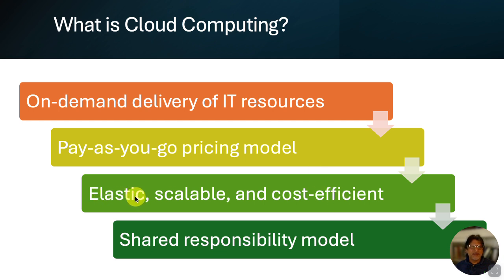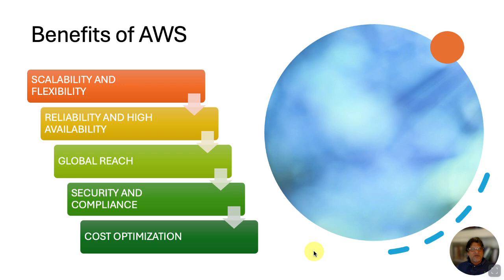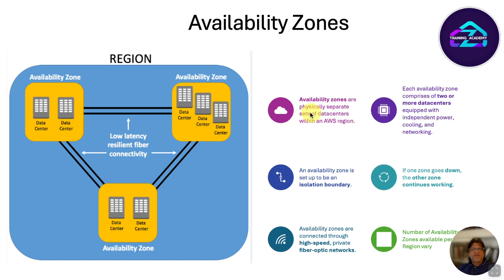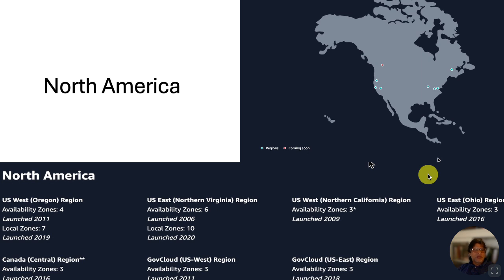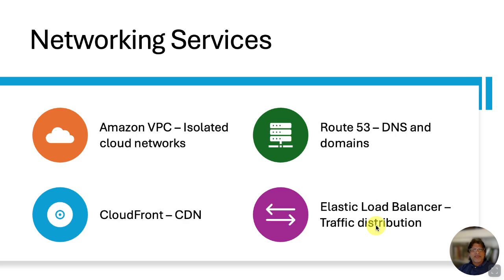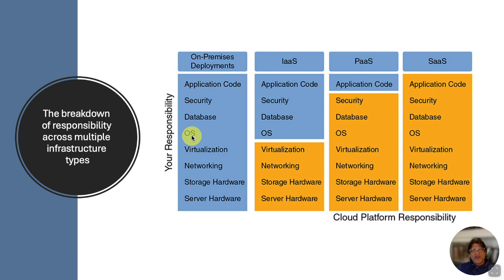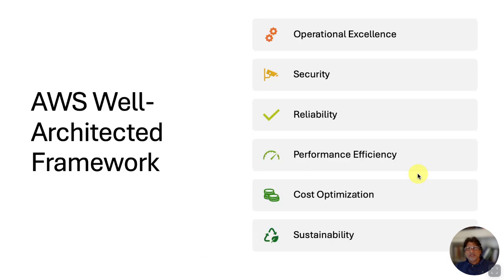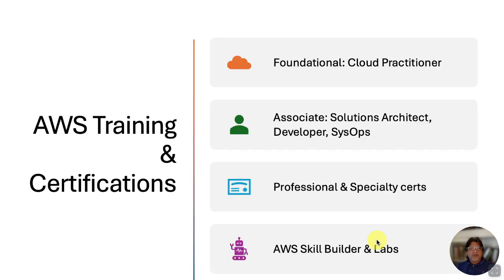Mastering AWS: A Practical Cloud Learning Series - Lecture 1- AWS Cloud - Introduction#awscloud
27+ years experience in Information Technology

This video walks you through the introduction phase with clear explanations— perfect for both beginners and cloud practitioners looking to sharpen their skills.

🔐 Why It Matters:
Whether you're preparing for certification, managing infrastructure, or just starting with cloud computing, mastering AWS is key to building secure, scalable, and efficient cloud environments.

00:00 – Introduction to the AWS Introductory Course
00:22 – What is Cloud Computing? (On-Demand, Pay-as-you-go, Elasticity)
02:25 – Introduction to Amazon Web Services (AWS) vs. Azure & GCP
02:55 – AWS Global Infrastructure: Regions and Availability Zones (AZ)
03:29 – Key Benefits of AWS: Scalability, Reliability, and Security
04:30 – Global Reach: Data Centers and Edge Locations
05:32 – Understanding Availability Zones (AZ) and Data Centers
07:55 – High Availability and Resilience in AWS
08:25 – Exploring the AWS Global Infrastructure Map
09:30 – Deep Dive: North American AWS Regions (Oregon, Virginia, Ohio, Canada)
10:45 – Overview of AWS Services: Compute (EC2, Lambda)
11:40 – AWS Storage Services (S3, EBS, Glacier)
12:08 – Networking (VPC, CloudFront, Route 53) and Database (RDS, DynamoDB)
13:04 – Security and Identity Management (IAM, KMS)
14:15 – Shared Responsibility Model: On-Premise vs. Cloud
15:15 – Comparing IaaS, PaaS, and SaaS Models
18:15 – Monitoring and Management (CloudWatch, CloudTrail, Trusted Advisor)
18:45 – The AWS Well-Architected Framework: Six Pillars
19:08 – AWS Pricing Model and Free Tier Benefits
19:45 – Real-World Use Cases: Netflix, Airbnb, and NASA
20:54 – Training & Certification: Becoming an AWS Cloud Practitioner